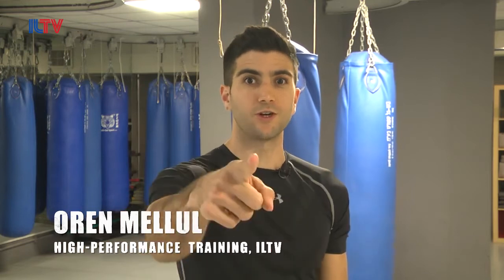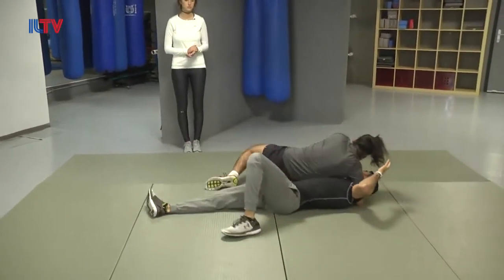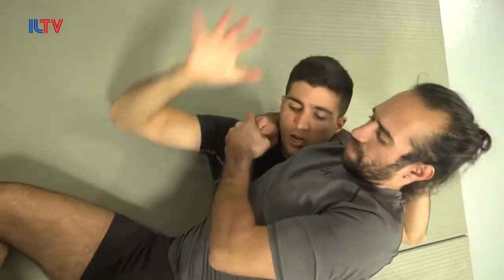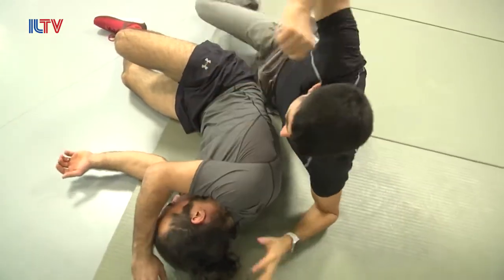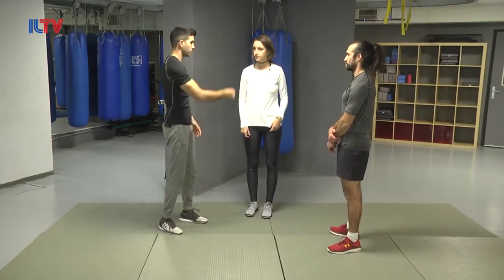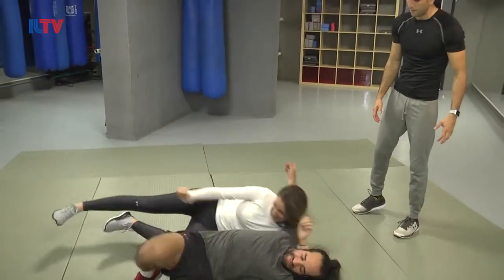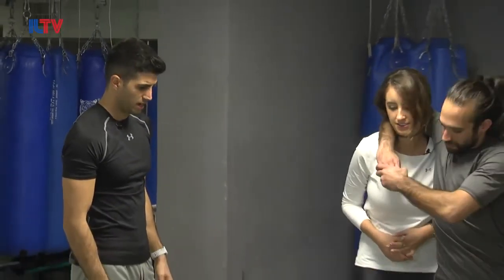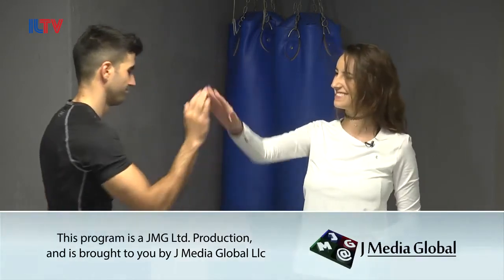ISRAELI KRAV MAGA SERIES | Ep. 30 Ground Defense Techniques